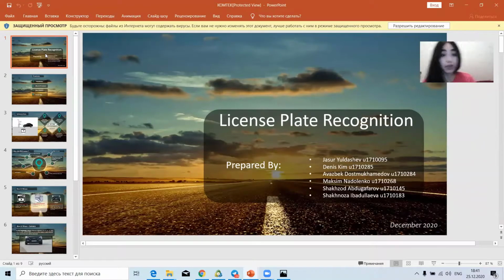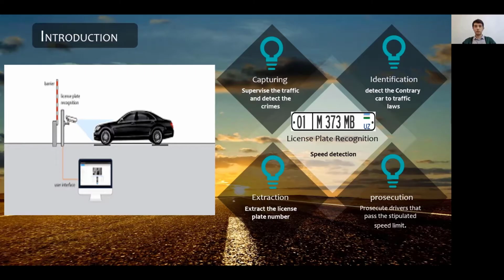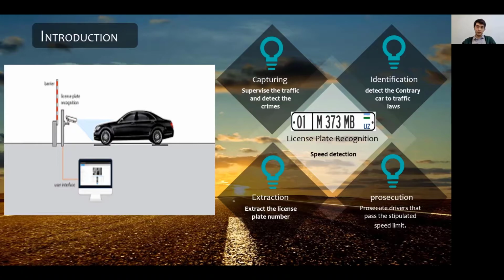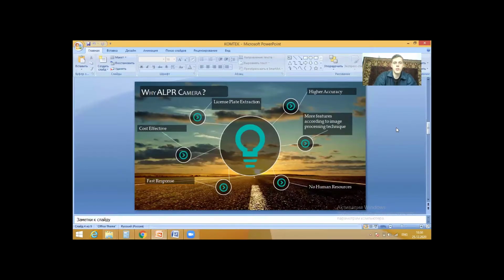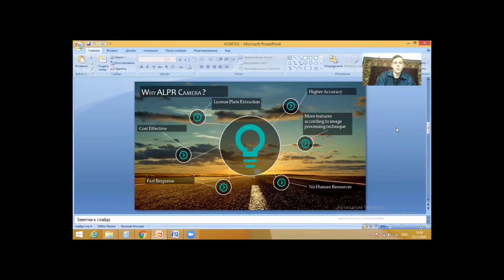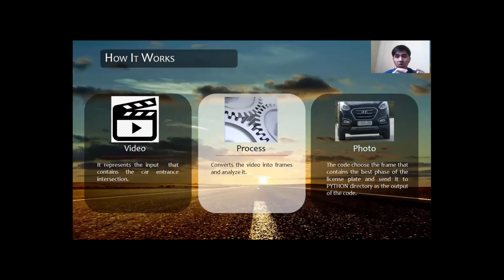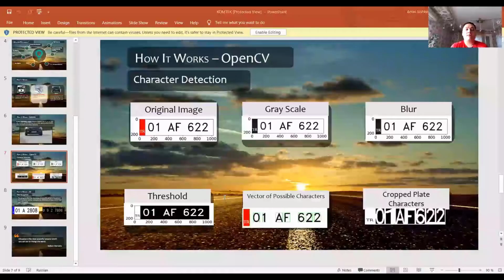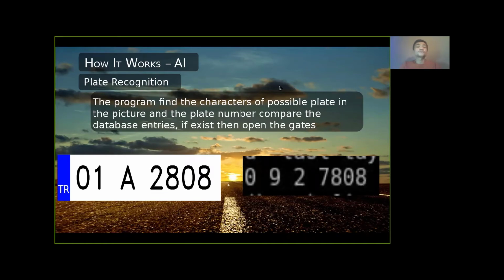Automatic Car License Plate Recognition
Team KOMTEK:

Jasur Yuldashev, U1710095, ICE-002
Denis Kim, U1710285, ICE-002
Avazbek Dosmukhamedov, U1710284, ICE-002
Shakhzod Abdugafarov, U1710145, ICE-002
Ibadullaeva Shakhnoza, U1710183, CSE-001